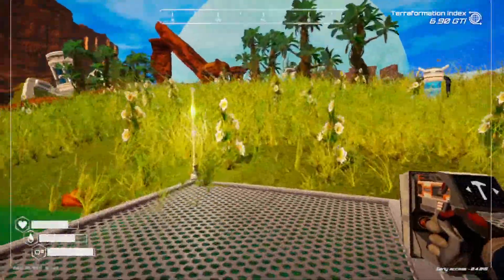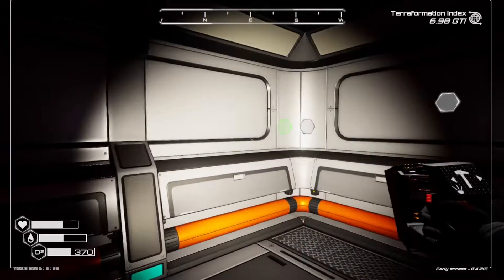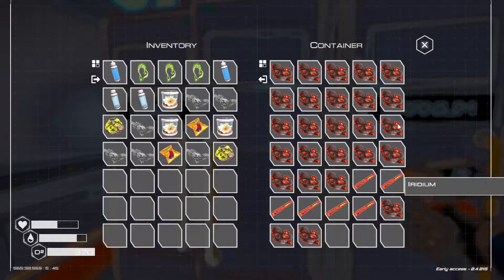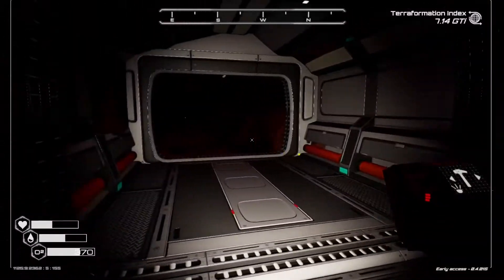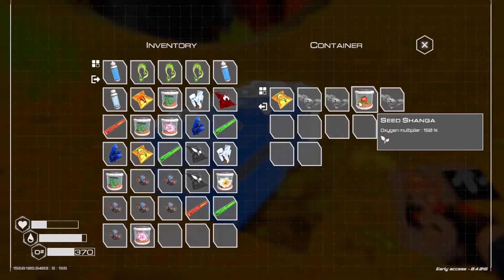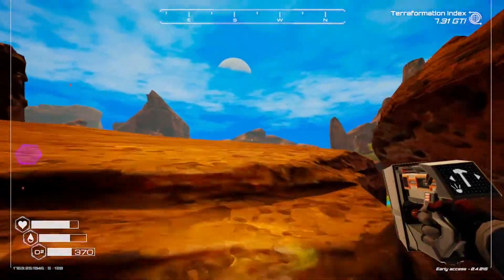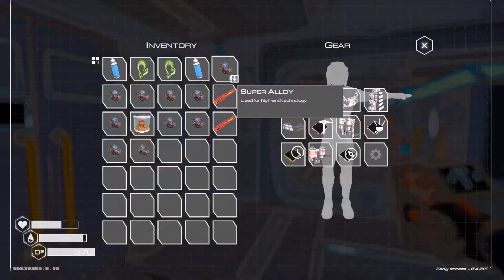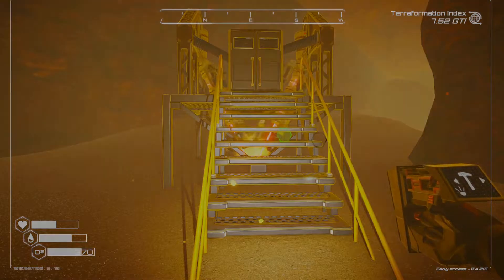More Exploring And Extracting Super Alloy! The Planet Crafter Gameplay [S01E32]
Let's Play This new Survival Game of 2022 [ The Planet Crafter ], Watch me build my base/house  🔥.